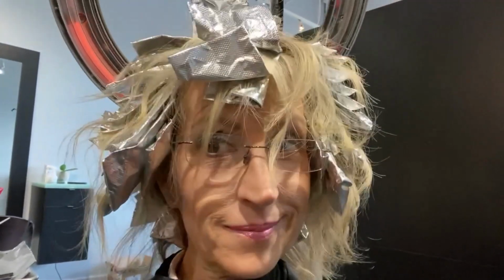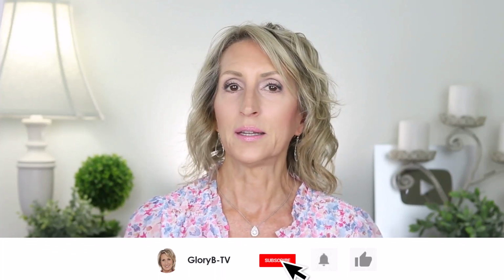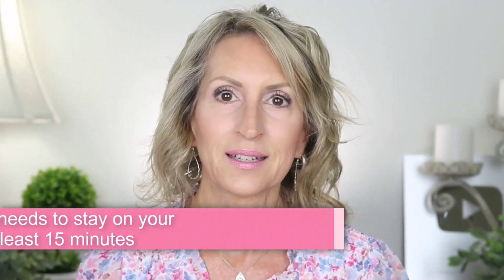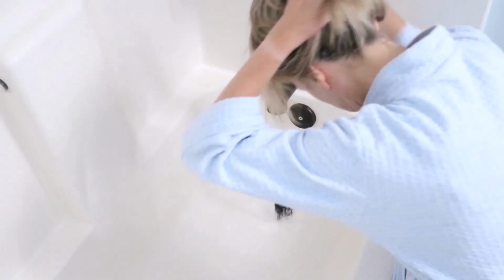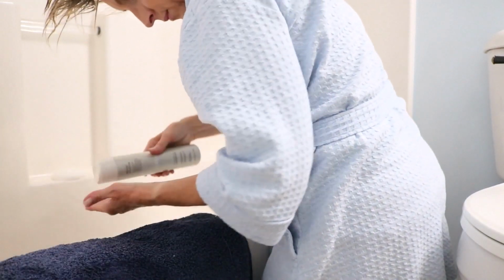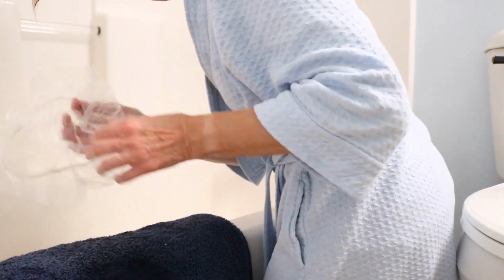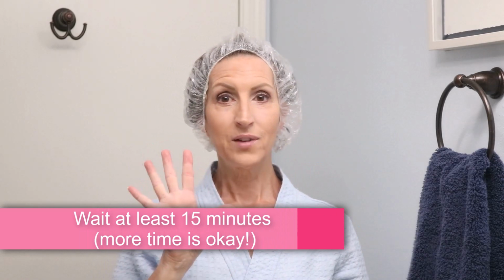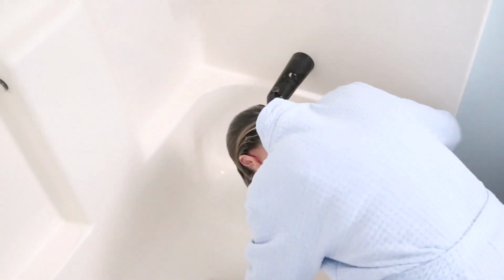Women with Color Treated Hair Love This Deep Conditioning Treatment (Especially if Your Hair is Dry)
If your hair is dry, you will 💕LOVE💕 this deep conditioning treatment that I use on my color-treated hair weekly.  It’s easy to use and cheap! If you liked this video, you might also like this one

Soft Bonnet Hair Dryer Options:
Gold 'N Hot Soft Bonnet Hair Dryer
Conair Soft Bonnet Hair Dryer
Andis Professional Bonnet Hair Dryer

Hair Dryer Bonnet Hood Attachment
Soft Hood (Bonnet) Attachment

✅  WHAT ELSE I’M WEARING:

Anastasia Eyeshadow Singles in "Fresh" (creamy matte color)
Anastasia Eyeshadow Singles in "Stone"
Anastasia Eyeshadow Singles in "Vermeer" (creamy shimmer color)
1. State Smocked Tie Neck Blouse (no longer available)
Earrings: Teardrop Open style

It guides you through making delicious changes to ensure you stay encouraged and on track.

GLORYBTV30

MUSIC from YouTube:
Chords of Harmony by Aakash Gandhi